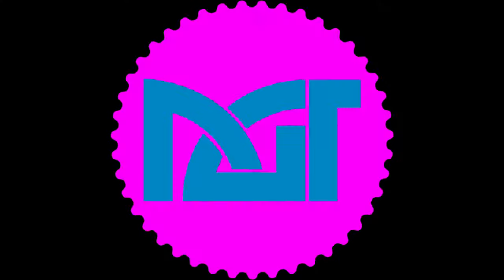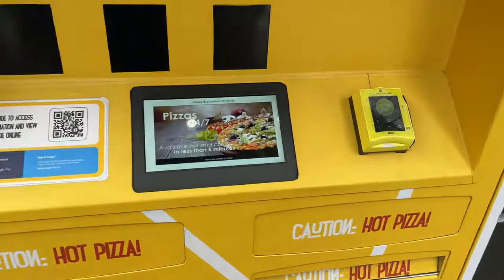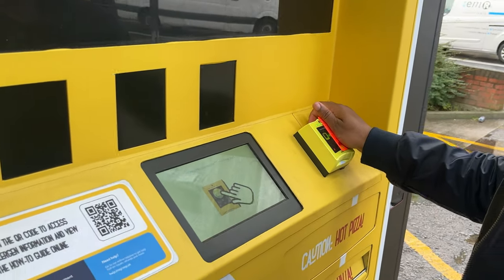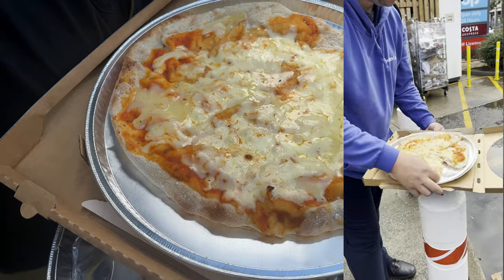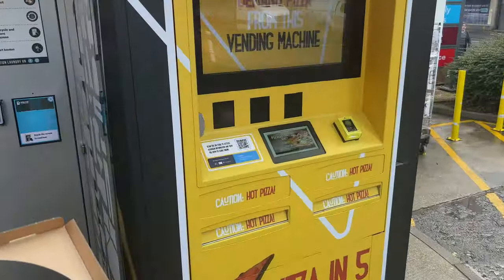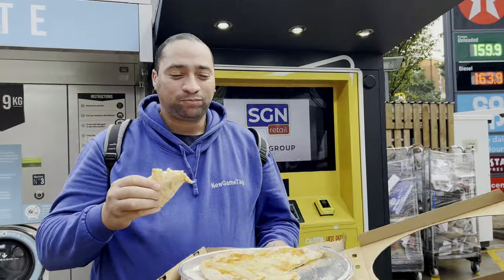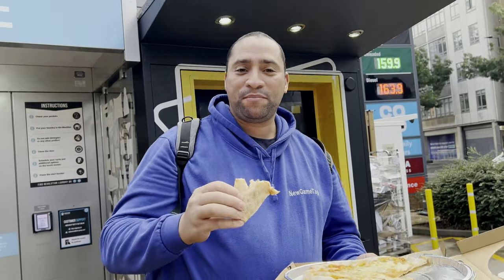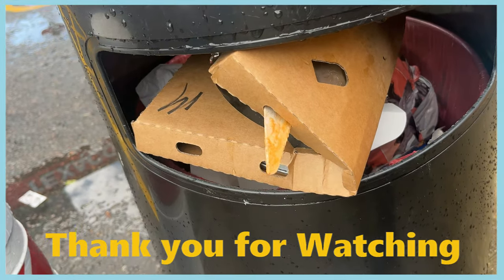The Shocking Truth Behind London's Pizza Vending Machine!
Comments, Tweets and tags will all be seen just find me on the right platform